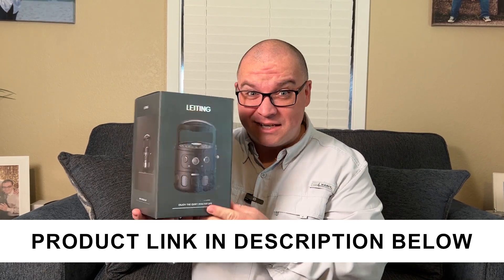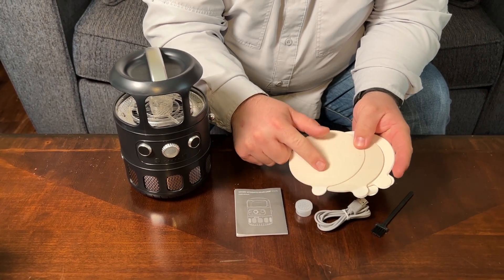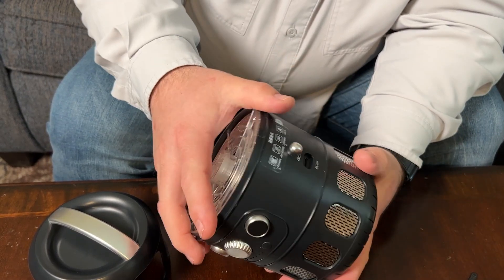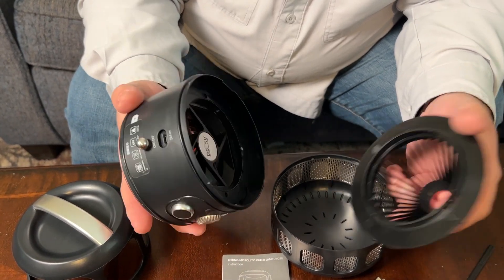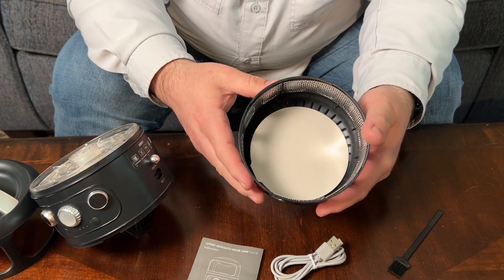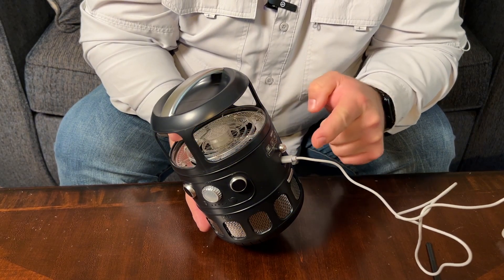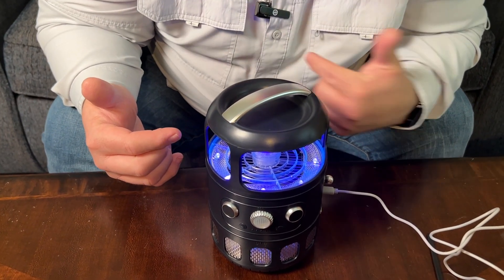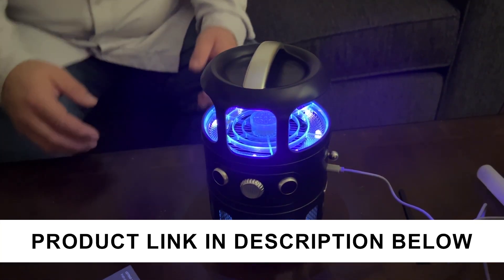Indoor Bug Trap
Check out this indoor mosquito trap: